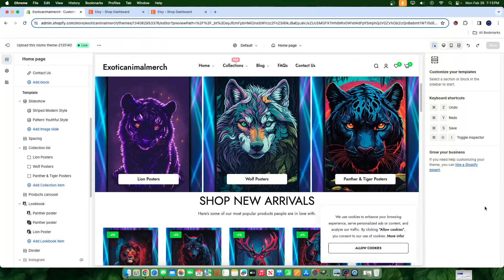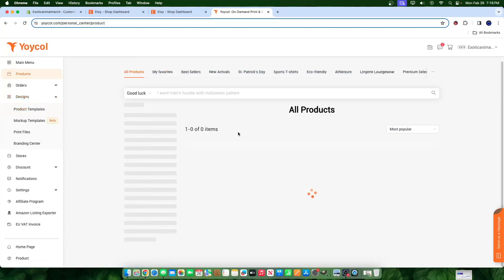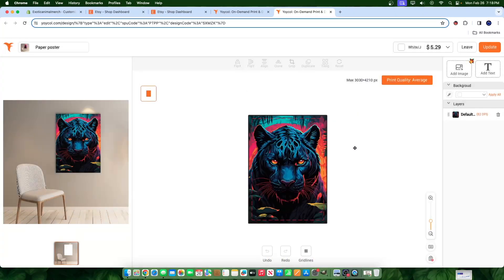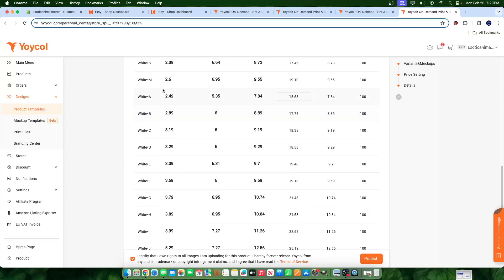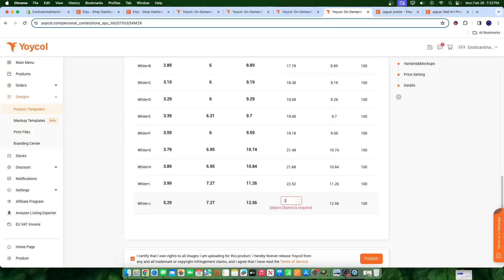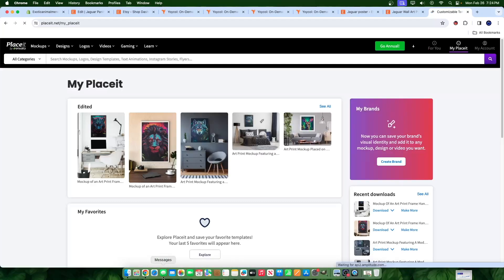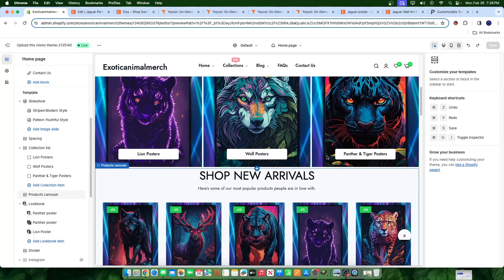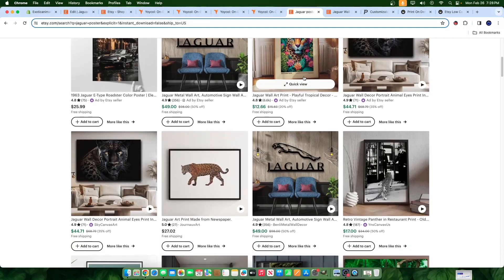Etsy Yoycol Integration Complete Guide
Today I will be showing you step by step how to integrate and connect yoycol and etsy!